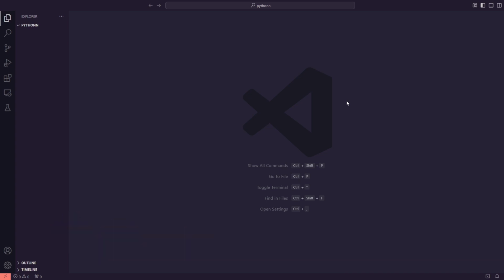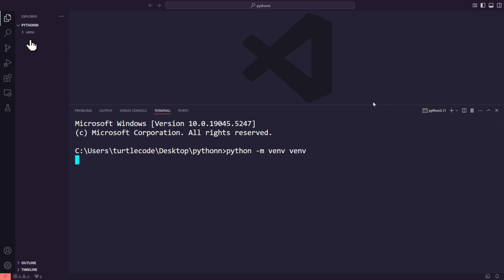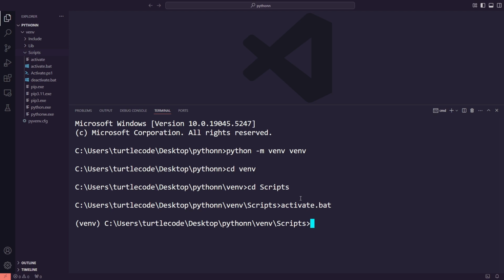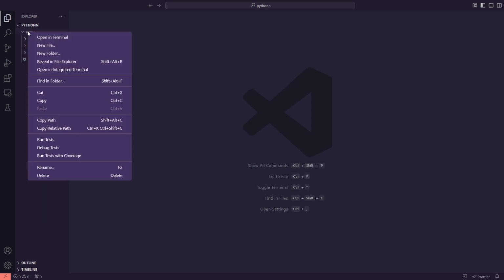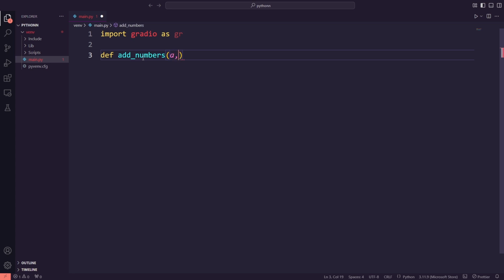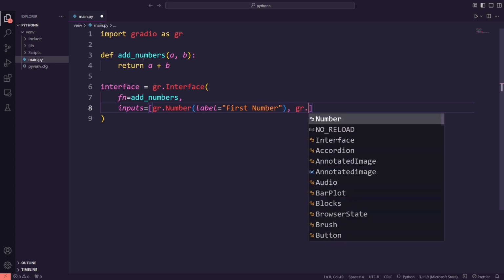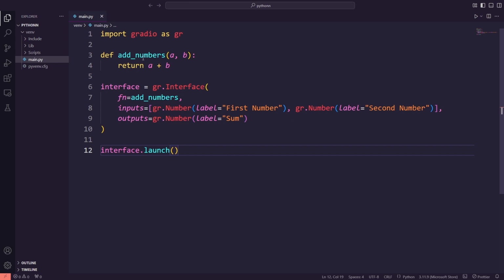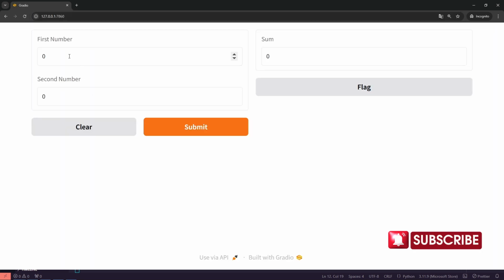Build A First Gradio App | Python Gradio Tutorial 1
In this project, we will use Python and the Gradio library to create an interactive app. Gradio allows us to quickly build user interfaces for Python functions. We will create a simple app that takes two numbers as input and calculates their sum. The app will display the result in real-time, and users can clear the input fields with a button. This approach makes it easy to develop and test Python applications with interactive interfaces.